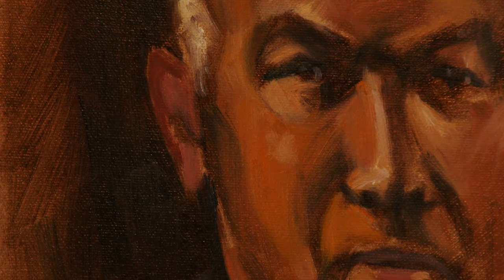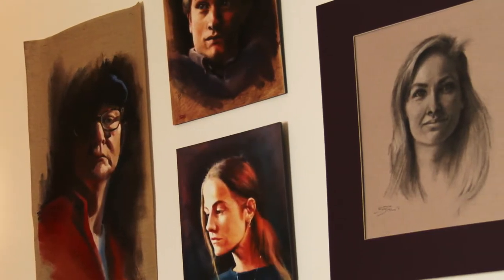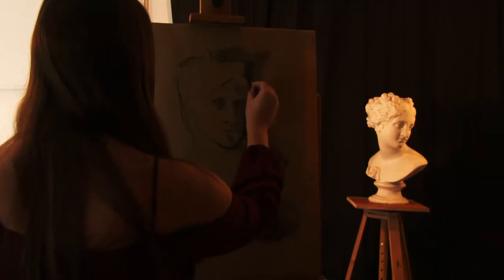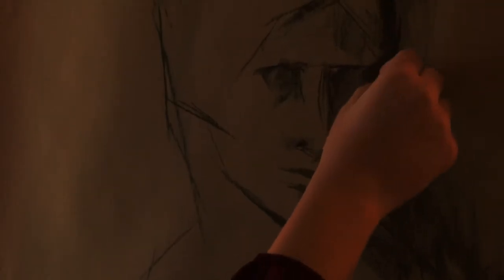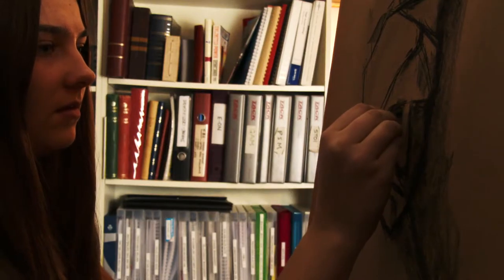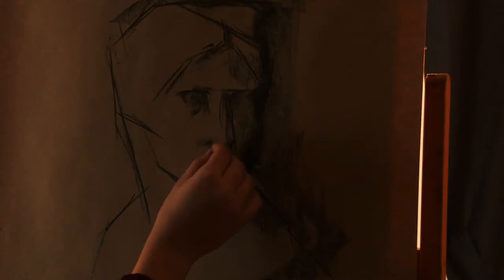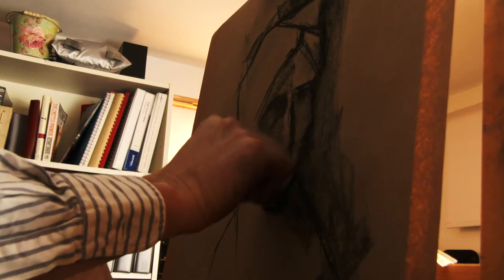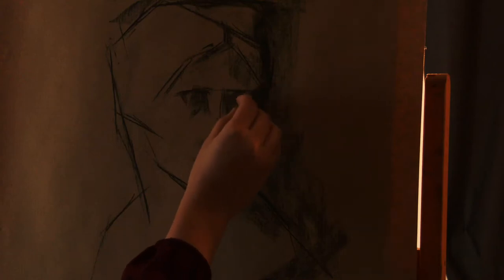PBSIC WAWEL fundraising Art Classes by Simon Broom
Fundraising Art Classes -  new project of  PBSIC WAWEL Classes run  by professional Artist
  Mr Simon Broom
start date :  3rd of May  from 6-9pm for 6 weeks  Age group for 14+
Unique opportunity to work closely with professional Artist .
Package include 18 hours of workshops with professional  all tools  materials  and refreshments.

If you have child under 14 interested in please sign up for one day workshop  on Friday 26/04/2019  6PM -9PM with same Artist.
more details on our Fb page @PBSICWAWEL or polishclubwawel.com

Funds  raised will support local charities and community projects